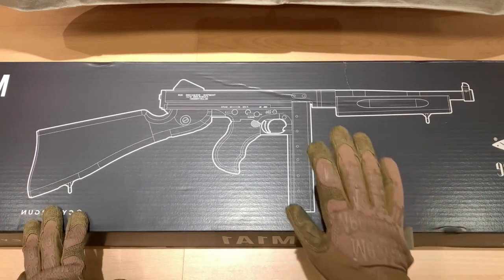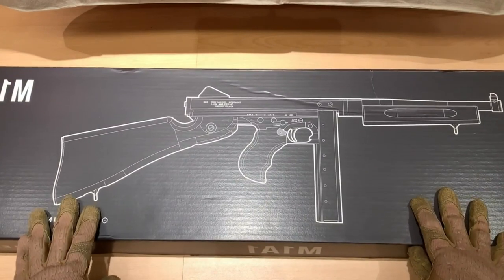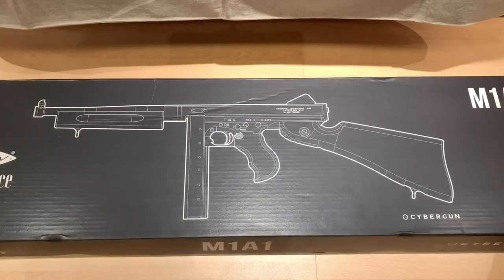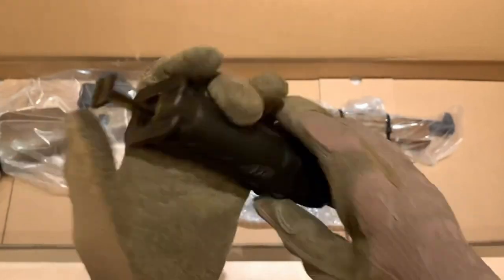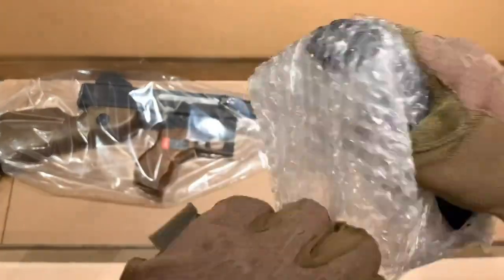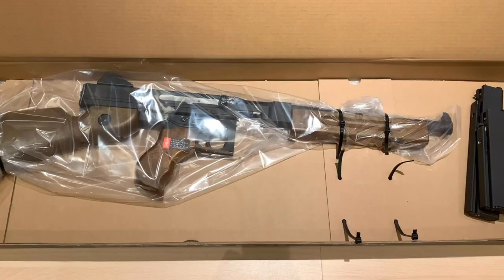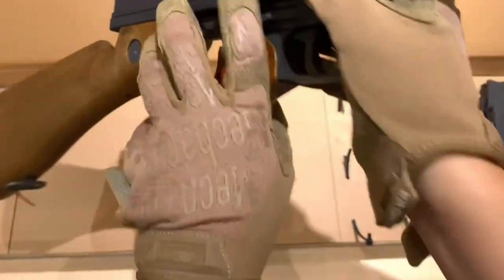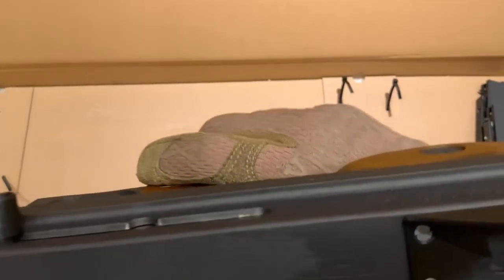Immersive Airsoft Action with the Cybergun WE M1A1 Thompson GBB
"Dive into the world of airsoft warfare with the Cybergun WE M1A1 Thompson GBB, a stunningly authentic replica of the legendary Tommy Gun. This gas blowback airsoft gun delivers a realistic shooting experience, complete with lifelike recoil. Crafted from a durable mix of metal and polymer, it not only looks the part but feels it too. Explore its adjustable hop-up system for precision aiming and discover how the magazine capacity strikes the perfect balance between realism and gameplay. Join us as we delve into the features that set this airsoft masterpiece apart, from its accessory attachment points to its compliance with FPS regulations. Safety is our priority, so we'll also discuss responsible use in the thrilling realm of airsoft skirmishes. Get ready for an immersive adventure with the Cybergun WE M1A1 Thompson GBB – where history meets high-intensity gameplay!"